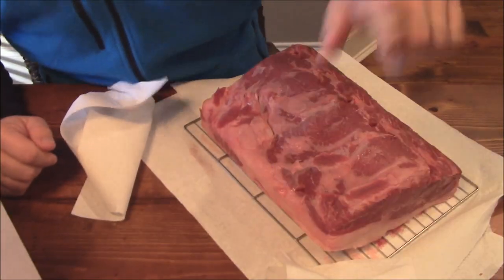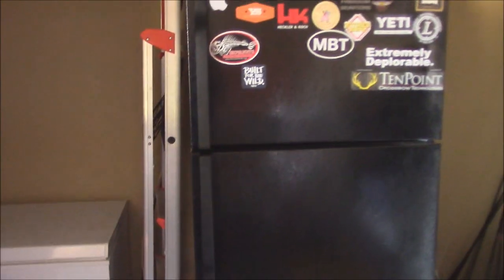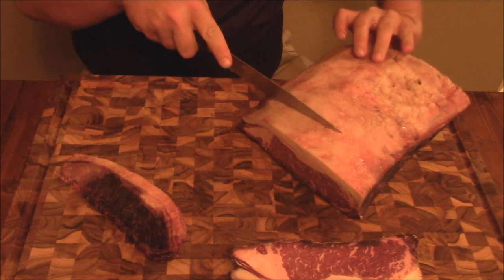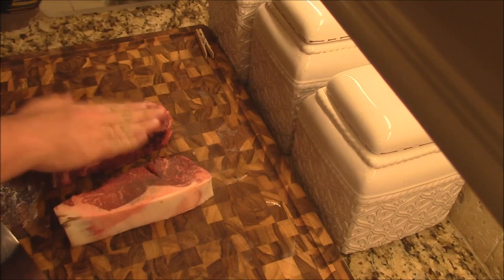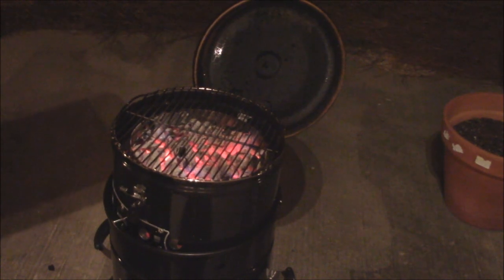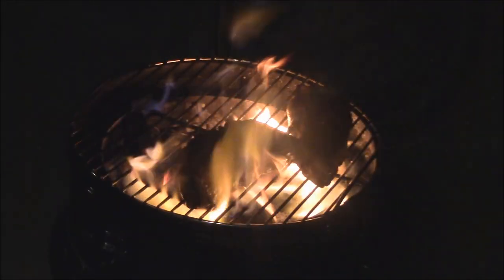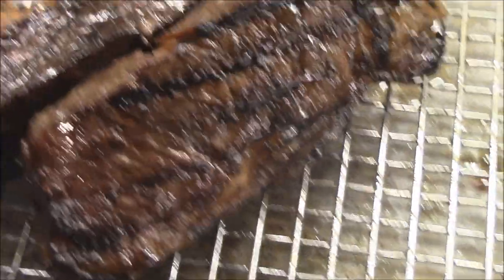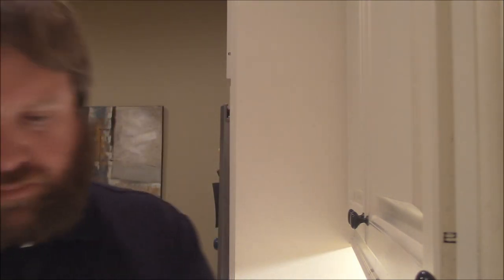28 Day Dry Aged Wagyu Striploin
28 Day Dry Aged Wagyu Striploin  from the Flora Butcher fresh then dry aged in my SteakAger for 28 days. Once the Loin was dried 28 days I cut it into steaks and Sous vied 2 of them just for this video it was fabulous and perfectly seasoned with just a little Gun Powder Seasoning.
ZHEN VG-10 6-Piece Damascus Knife Set, Pakka Wood
Sure Shot Sids Gunpowder Seasoning